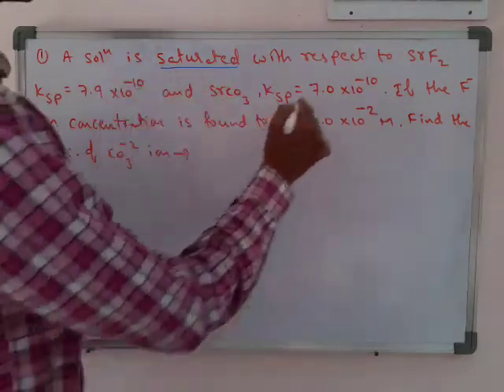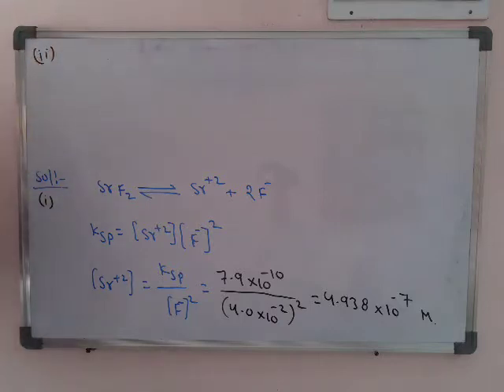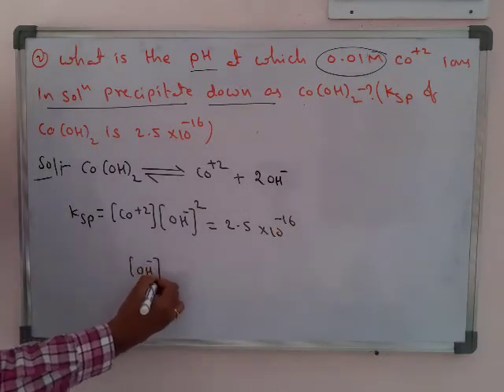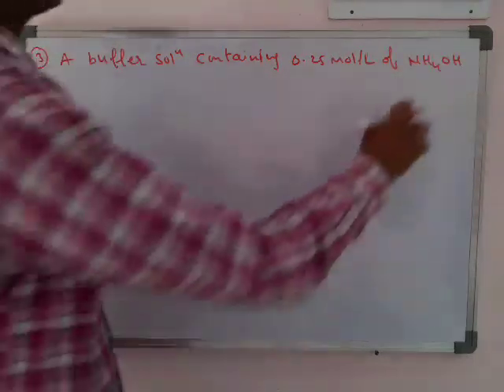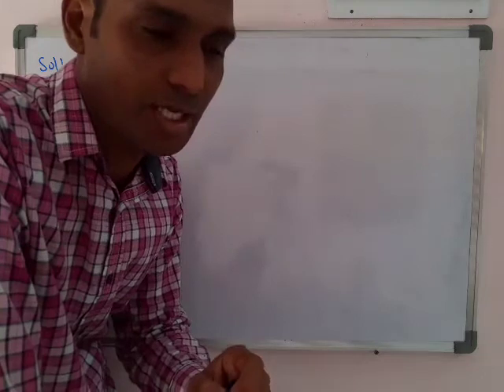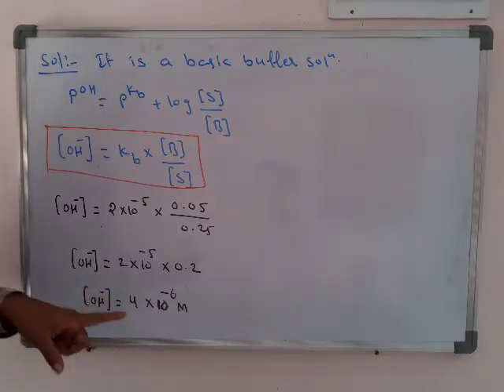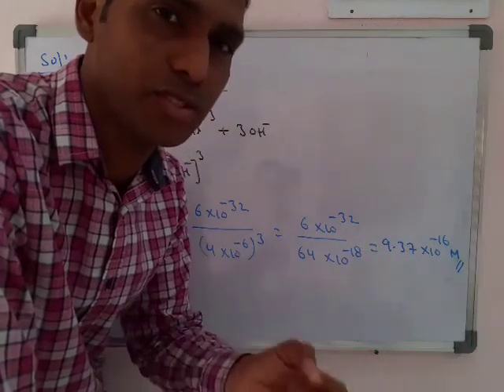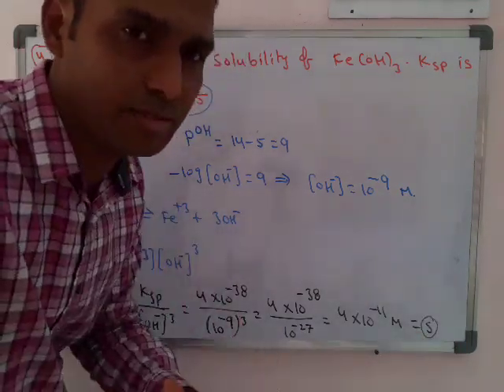Problems on solubility product-4